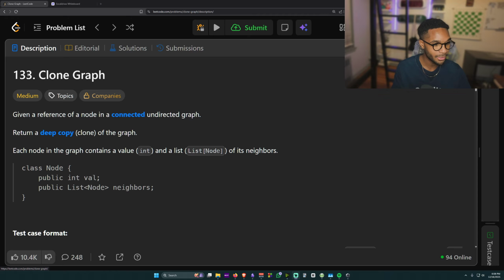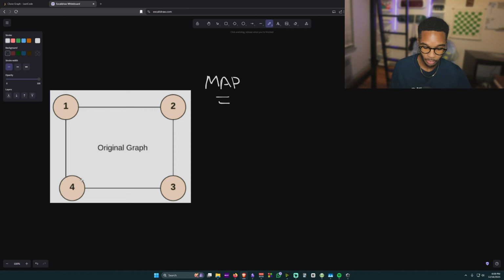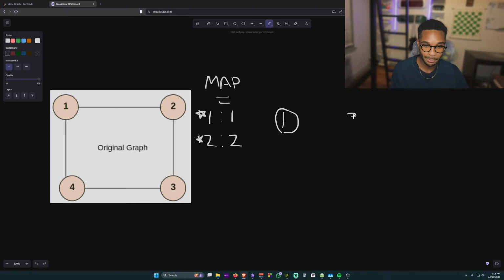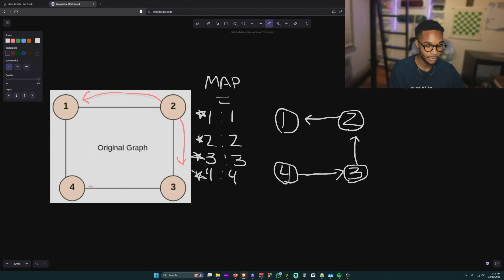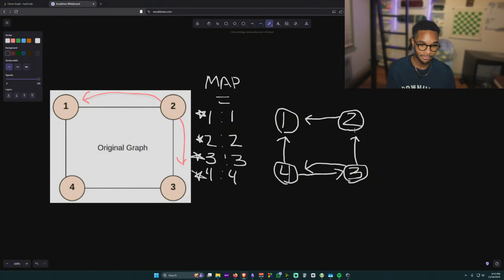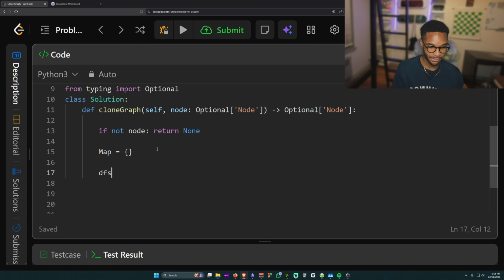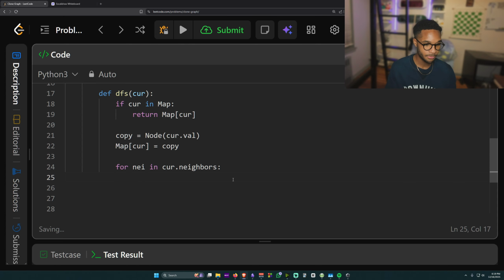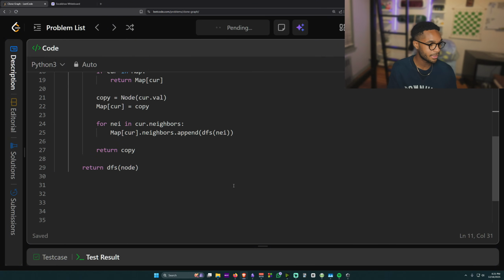If Clone Graph Confuses You, Watch This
Clone Graph (LeetCode 133) is one of those problems that looks easy… until it completely breaks your brain.

If you’ve ever wondered why we need a map, how DFS avoids infinite loops, or why that one line of code magically works, this video is for you.

Most people get stuck on Clone Graph because they think it’s about DFS. It’s not.
It’s about understanding what you’ve already cloned  and why that matters.

In this walkthrough, I break Clone Graph down step by step and explain the one idea that actually makes everything click. No hand-waving. No “just trust it.” You’ll see exactly how the recursion unfolds and why the solution works on graphs with cycles.

By the end of this video, you’ll understand how to safely clone a graph, how DFS handles cycles, and how to think about this problem in a real interview setting.

Code used in the video 👇

class Solution:
    def cloneGraph(self, node: Optional['Node']) - Optional['Node']:

        if not node: return None

        Map = {}

        def dfs(cur):
            if cur in Map:
                return Map[cur]

            copy = Node(cur.val)
            Map[cur] = copy

            for nei in cur.neighbors:
                Map[cur].neighbors.append(dfs(nei))

            return copy

        return dfs(node)

If Clone Graph finally makes sense after watching this, you’re already ahead of most candidates. This exact pattern shows up again and again in graph interview questions.

LeetCode 133 Clone Graph DFS Python coding interview graph traversal software engineering interview preparation